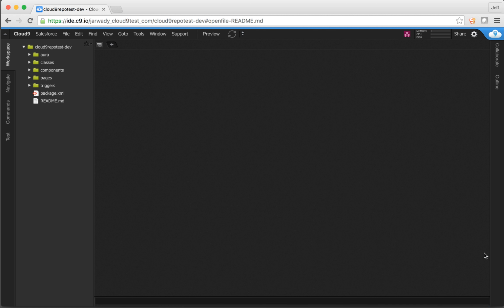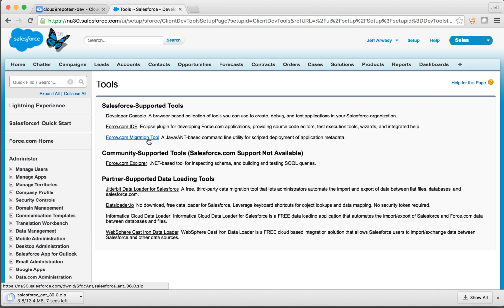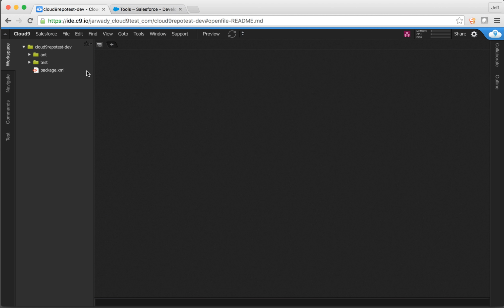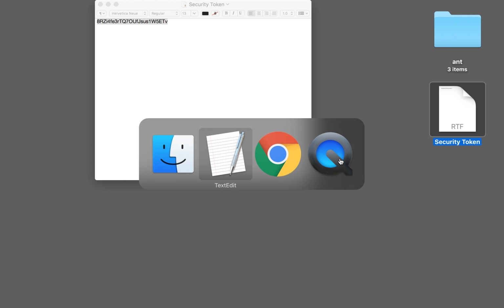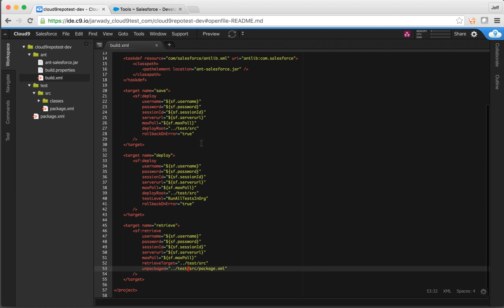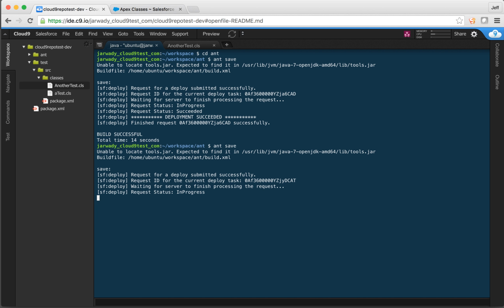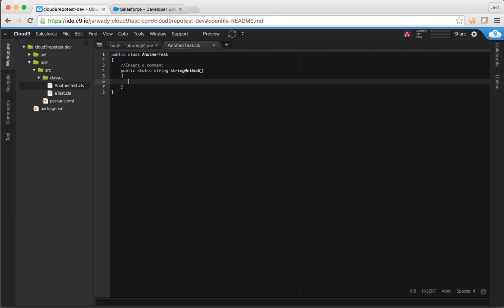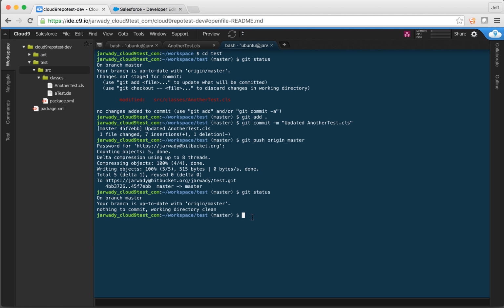Using Force com Migratin Tool with Cloud9 IDE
I use the Force.com Migration Tool with Cloud9 IDE allowing git repos with a "src" folder to work with Cloud9 IDE.